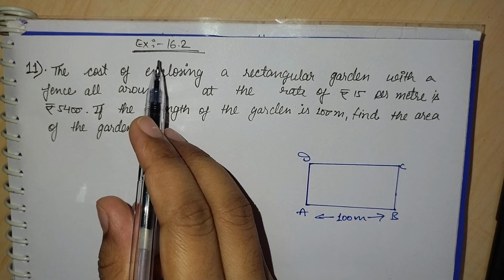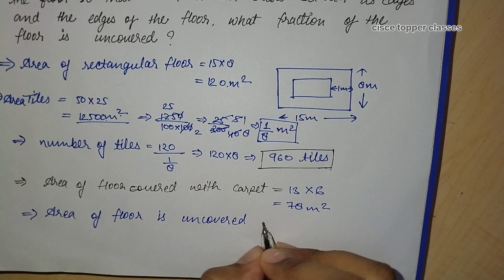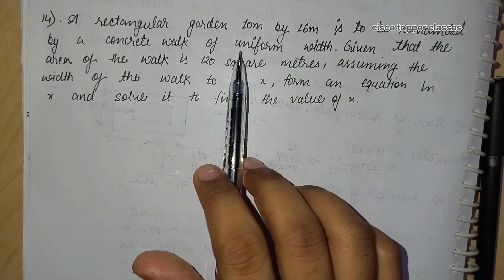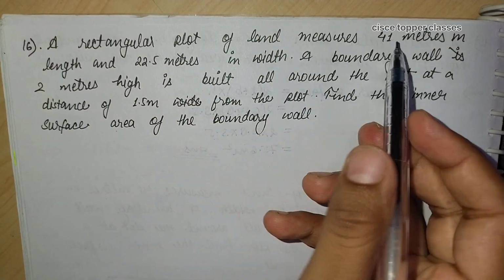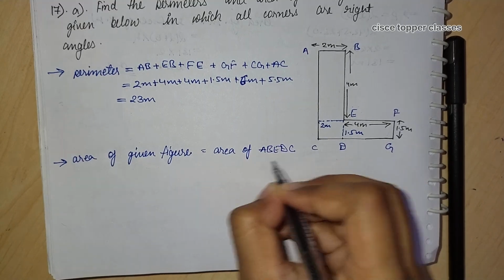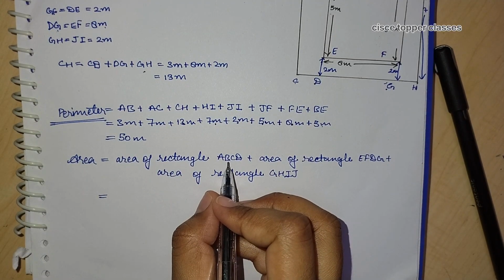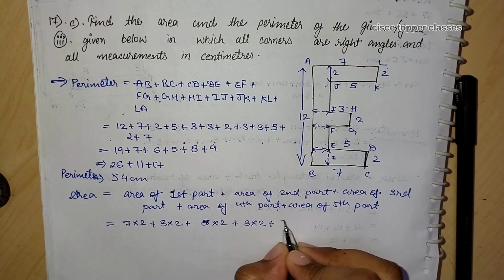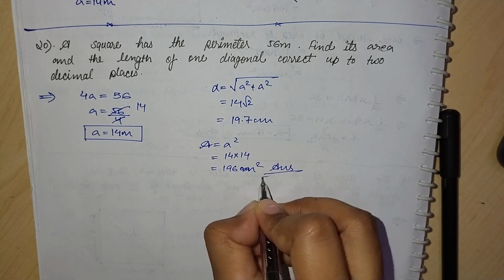Class-9 M.L.aggarwal chapter-16 Mensuration | Ex-16.2 q.no 11 to 20 full solution